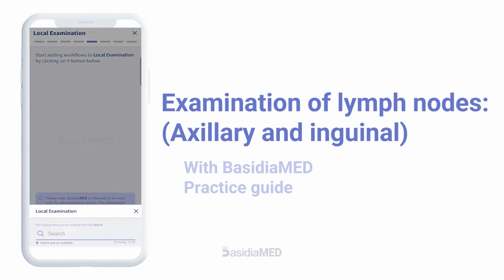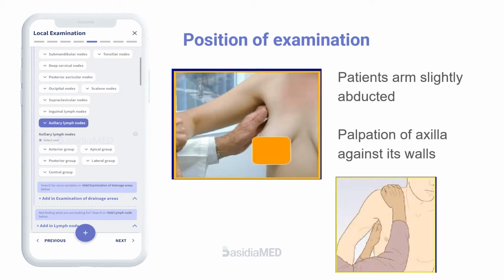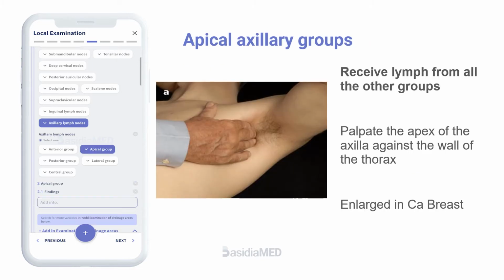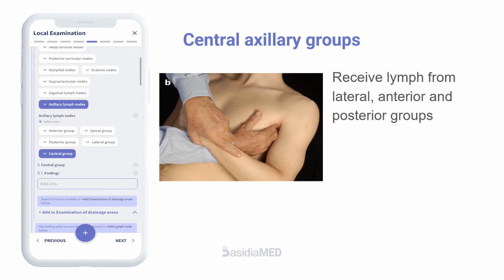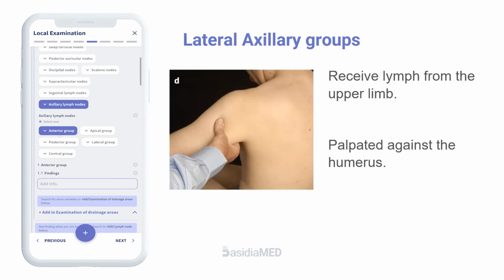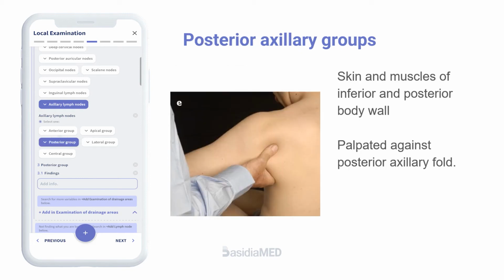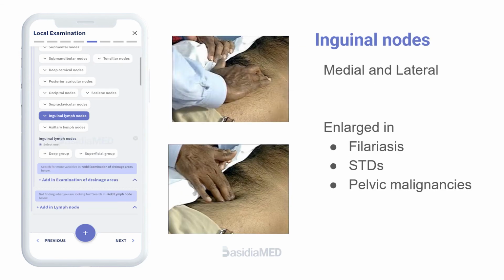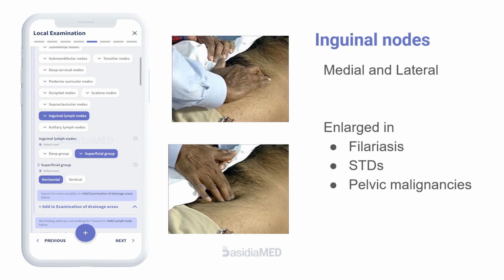Examination of Lymph Nodes (Axillary & Inguinal) | BasidiaMED Practice